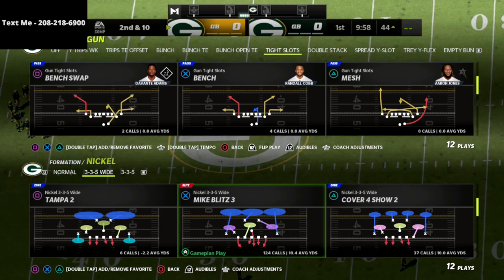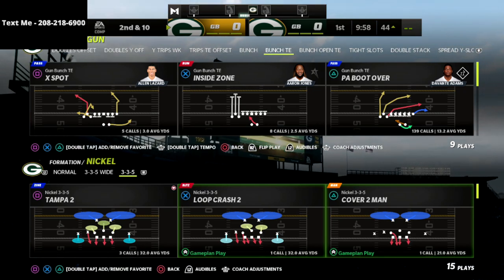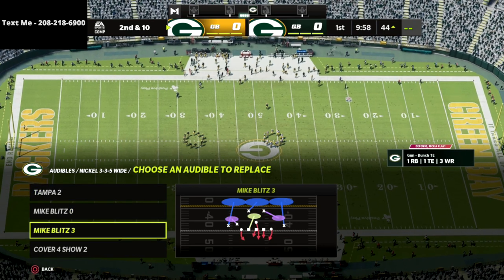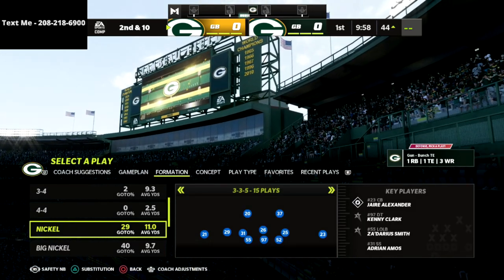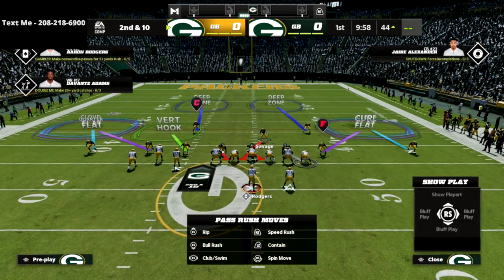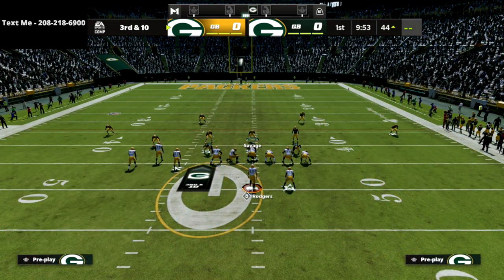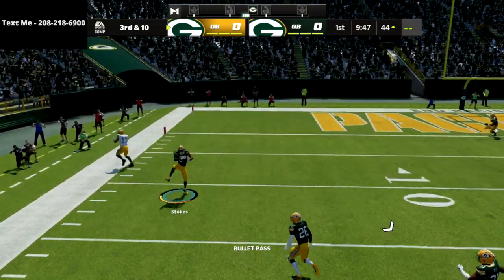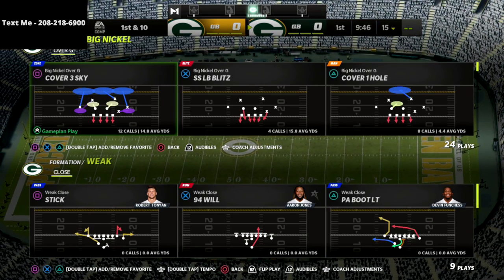How You Can Shut Down The Bunch TE META Offense In Madden 22